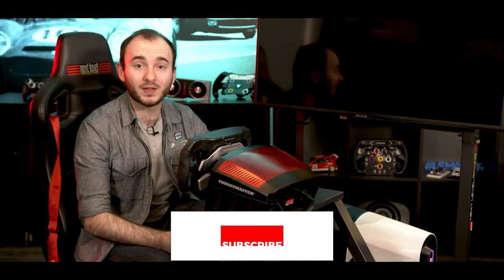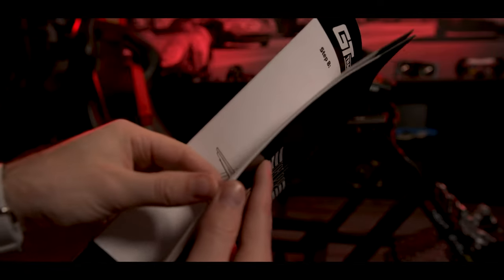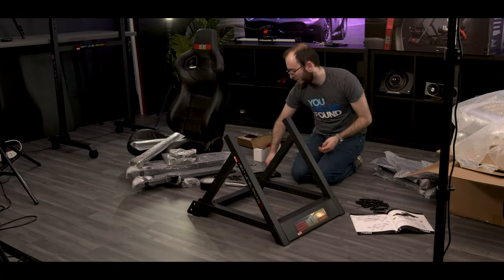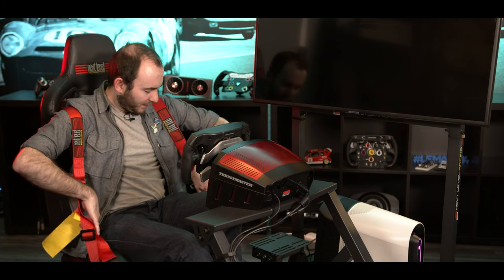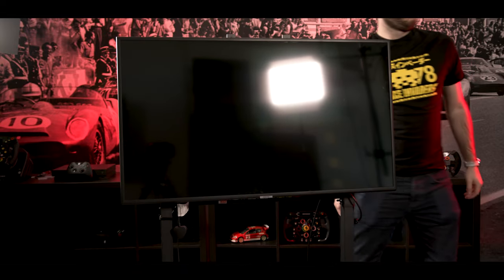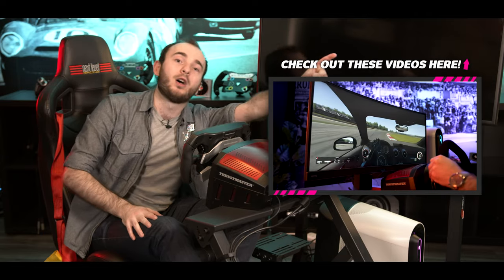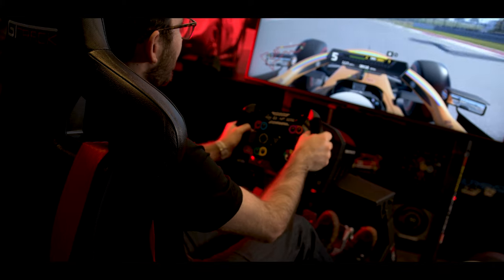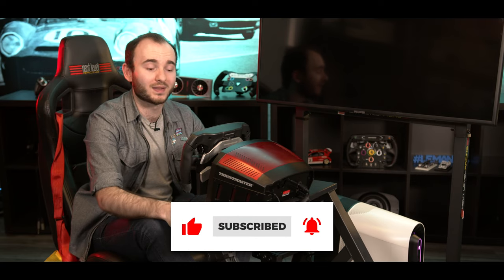Take Your Racing To The NEXT LEVEL! | GT Track Cockpit Review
When it comes to creating the ultimate sim-racing set-up, for PC or console, having a ‘sim rig’ is often seen as the way to go. One crucial element of the ideal rig is a cockpit, one like this Next Level Racing GT Track, for example.

Watch our in-depth video review, from the packaging to the end user experience, to see if the GT Cockpit is the right one for you.

Priced from £699/$899/€799, it includes mounting points for wheel bases and pedals, plus includes the chair. There is also plenty of adjustability to find the optimum seating (and sleeping) positions, plus scope for further additions in the future such as motion platforms.

We test the complimentary Next Level Racing monitor stand too within this video.